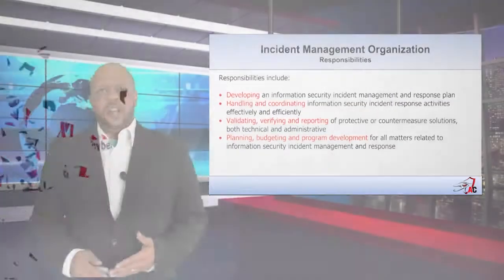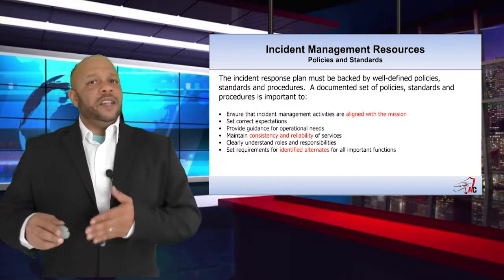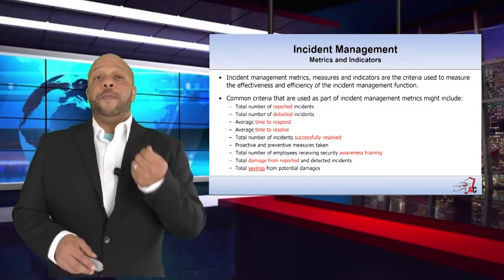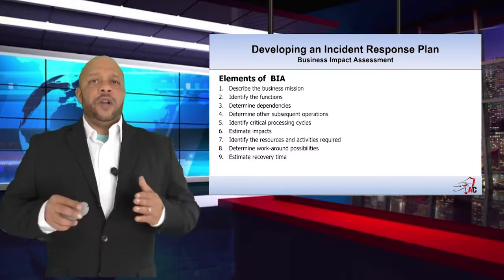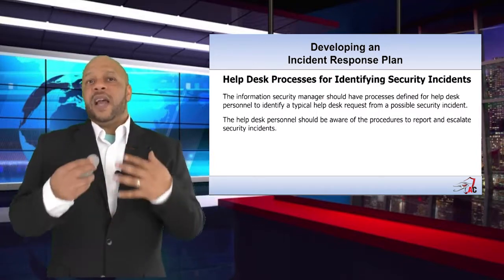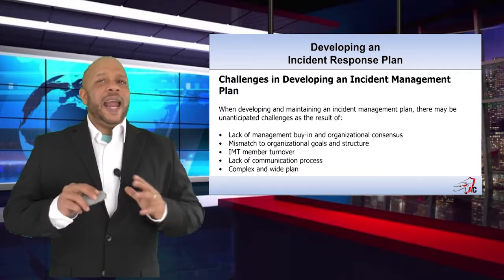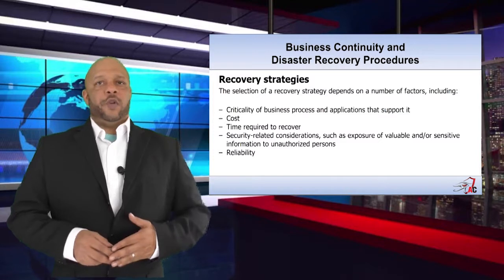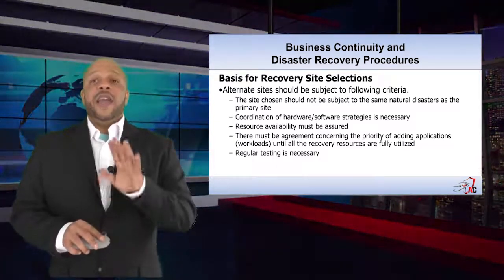CISM Section 4 l Information Security Incident Management - Part 2 l ARECyber LLC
Domain 4—Information Security Incident Management
Plan, establish and manage the capability to detect, investigate, respond to and recover from information security incidents to minimize business impact. (19%)

Knowledge Statements
k4.1  Knowledge of incident management concepts and practices
k4.2 Knowledge of the components of an incident response plan
k4.3 Knowledge of business continuity planning (BCP) and disaster recovery planning (DRP) and their relationship to the incident response plan
k4.4 Knowledge of incident classification/categorization methods
k4.5 Knowledge of incident containment methods to minimize adverse operational impact
k4.6 Knowledge of notification and escalation processes
k4.7 Knowledge of the roles and responsibilities in identifying and managing information security incidents
k4.8 Knowledge of the types and sources of training, tools, and equipment required to adequately equip incident response teams
k4.9 Knowledge of forensic requirements and capabilities for collecting, preserving and presenting evidence (e.g., admissibility, quality, and completeness of evidence, chain of custody)
k4.10 Knowledge of internal and external incident reporting requirements and procedures
k4.11 Knowledge of post incident review practices and investigative methods to identify root causes and determine corrective actions
k4.12 Knowledge of techniques to quantify damages, costs and other business impacts arising from information security incidents
k4.13 Knowledge of technologies and processes to detect, log, analyze and document information security events
k4.14 Knowledge of internal and external resources available to investigate information security incidents
k4.15 Knowledge of methods to identify and quantify the potential impact of changes made to the operating environment during the incident response process
k4.16 Knowledge of techniques to test the incident response plan
k4.17 Knowledge of applicable regulatory, legal and organization requirements
k4.18 Knowledge of key indicators/metrics to evaluate the effectiveness of the incident response plan